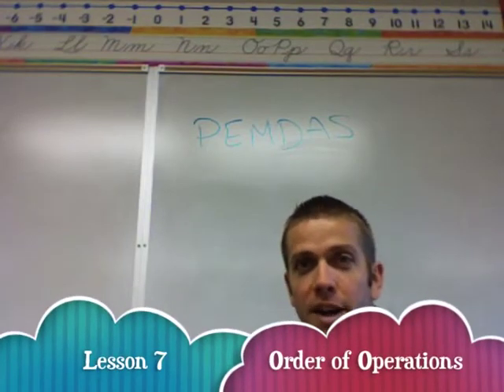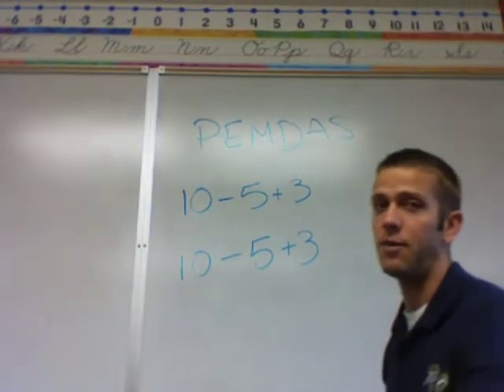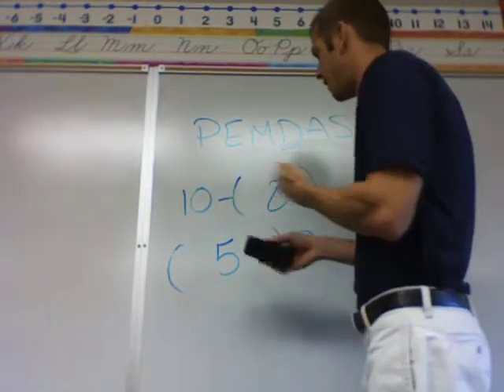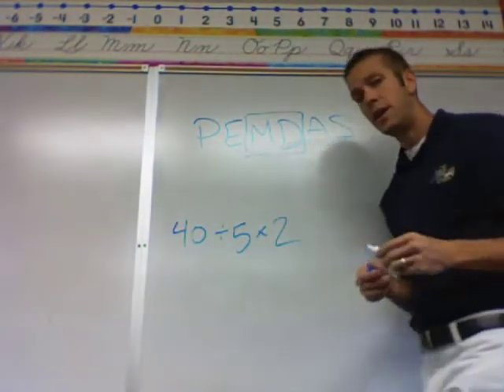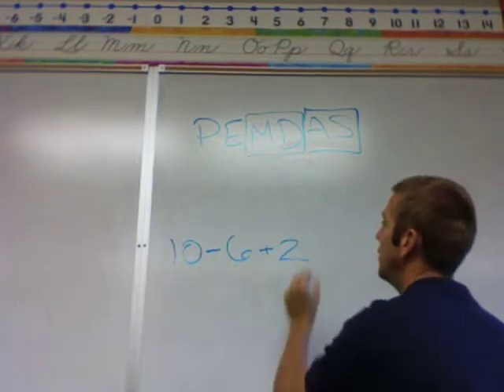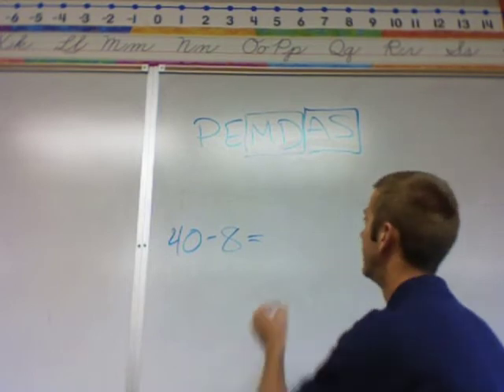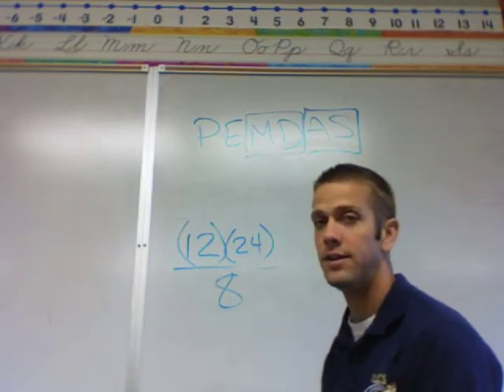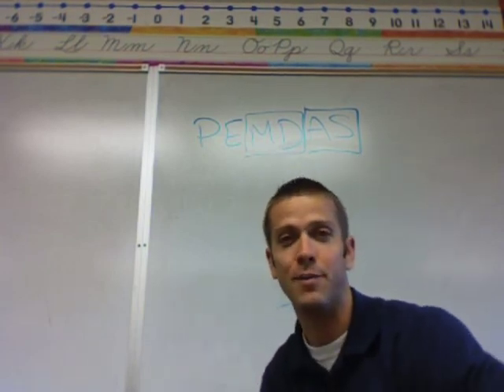Math Lesson 7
Order of operations using PEMDAS